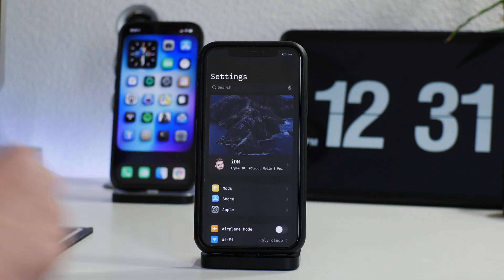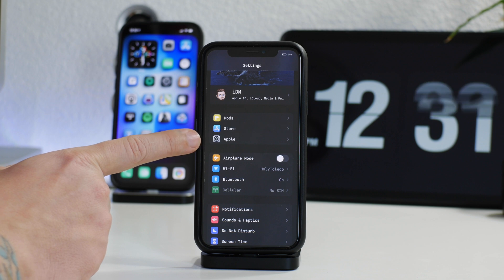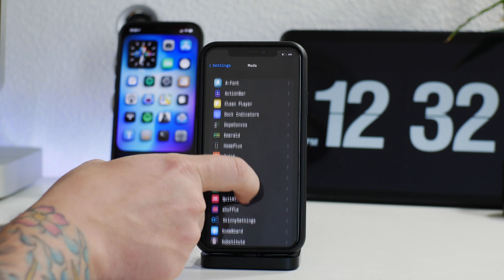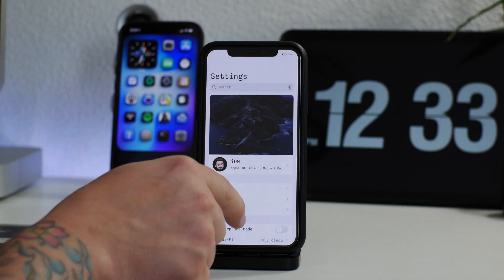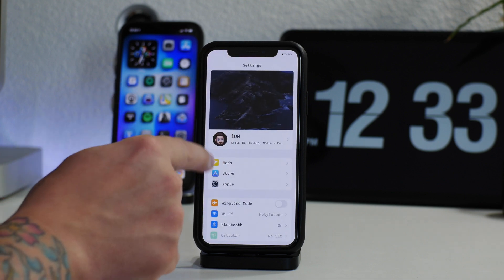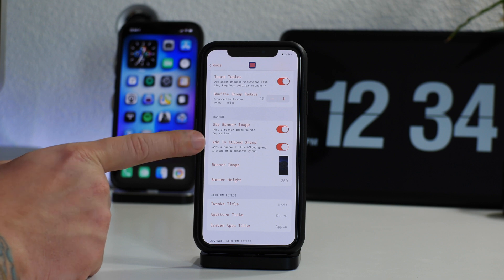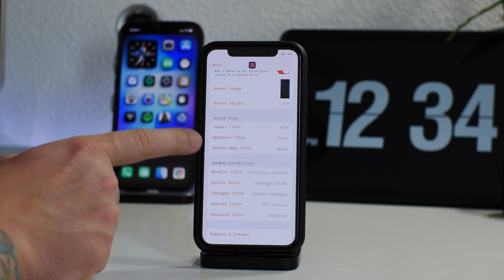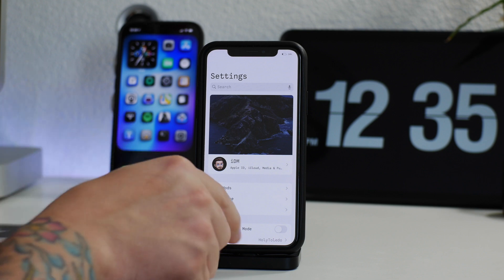Best iOS 14 Tweaks: Shuffle - Customize Settings App / Layout / Banner On iPhone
Shuffle is one of the best tweaks for customizing the settings application. Gives you the ability to change the preference layout also add a banner image and much more!

I TWEET TOO MUCH - FOLLOW

iHEAVEN DISCORD
COME CHILL & CHAT - BEST iOS SETUP SPOT

iDM REPO
ADD MY REPO IN CYDIA

DOPE APPS!